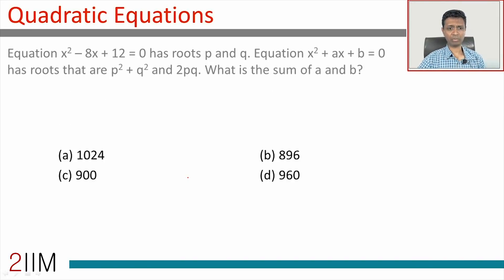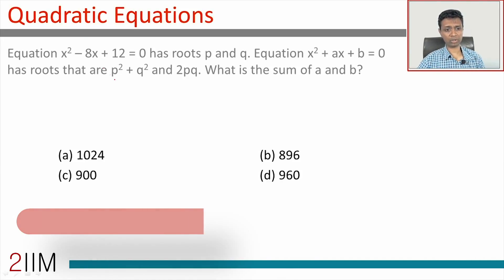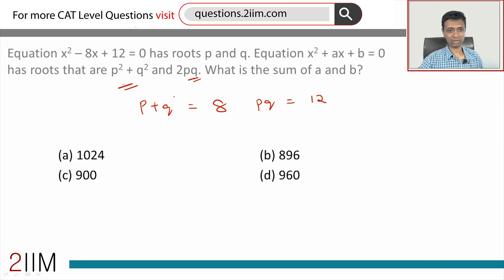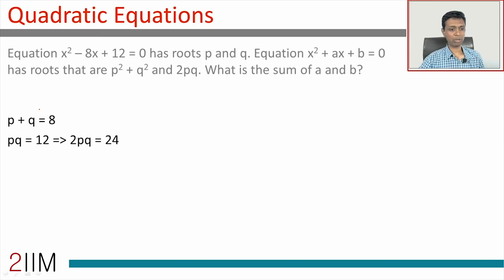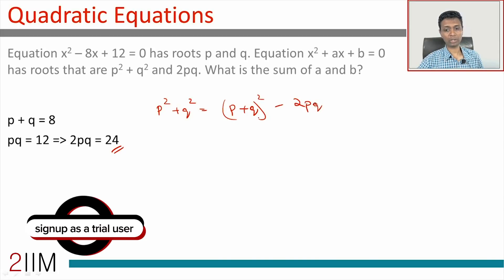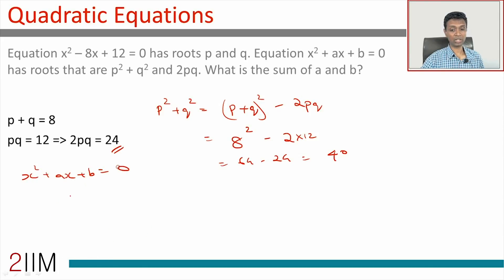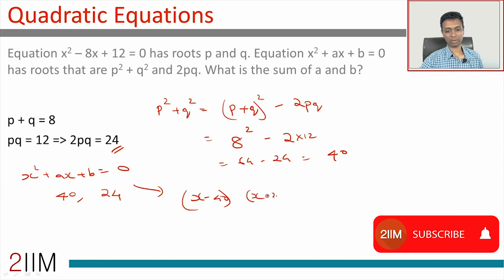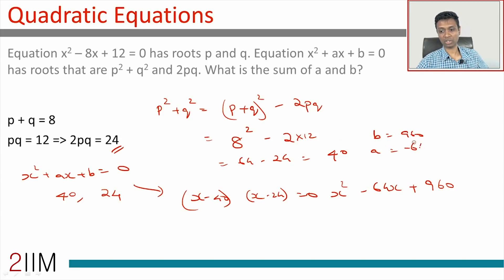CAT Preparation - Quadratic Equations Questions 02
Question:
Equation x^2 – 8x + 12 = 0 has roots p and q. Equation x^2 + ax + b = 0 has roots that are p^2 + q^2 and 2pq. What is the sum of a and b?
(a) 1024
(b) 896
(d) 960